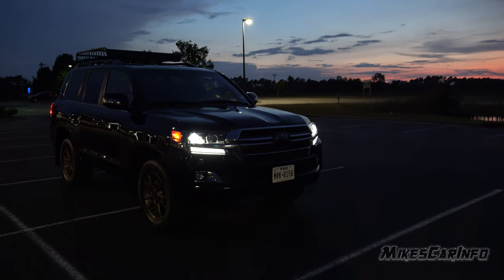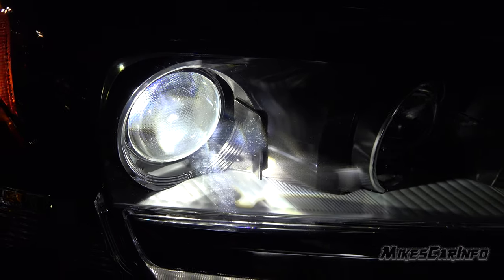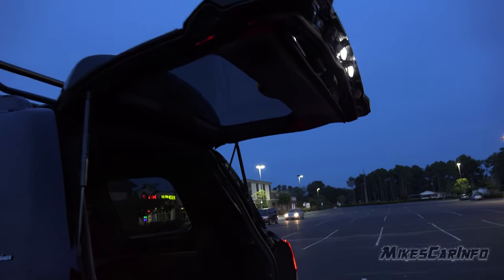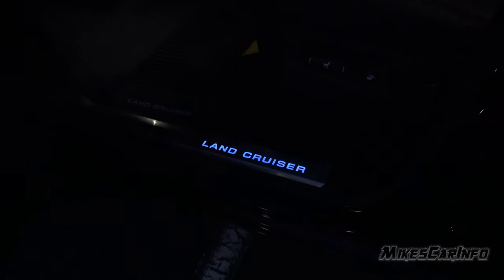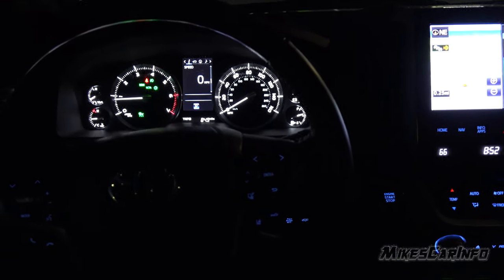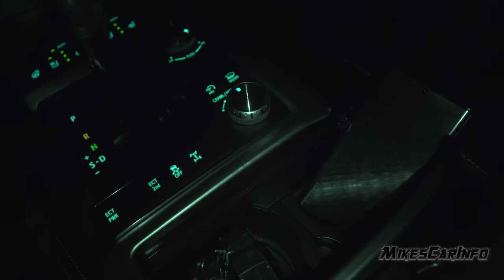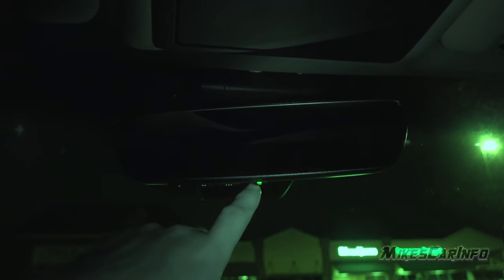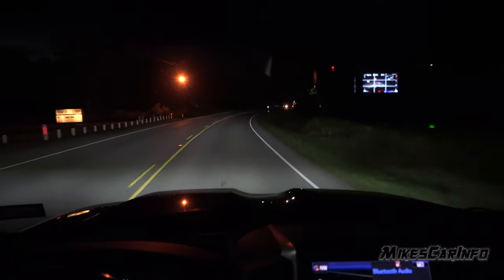👉 AT NIGHT: 2020 Toyota Land Cruiser - Interior and Exterior Lighting Overview + Night Drive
Exploring Nighttime Capabilities: Analyzing Interior & Exterior Lighting Usability Thoroughly Experience this Vehicle at Your Convenience.

CC Music Music by Karl Casey